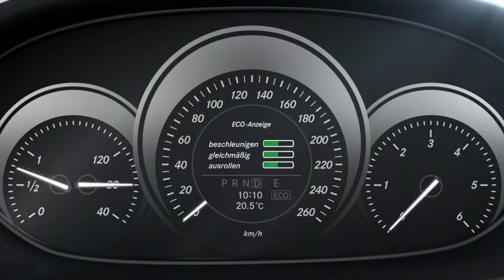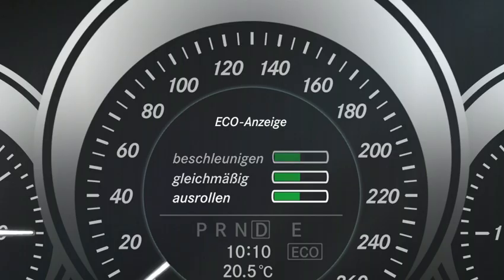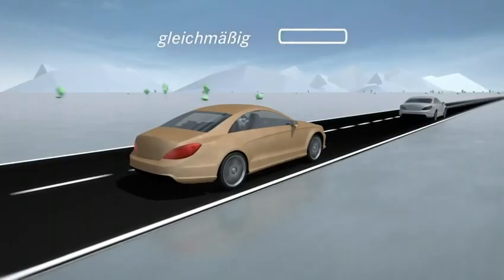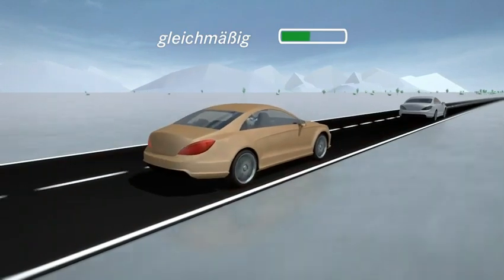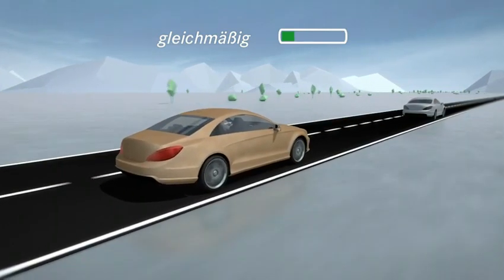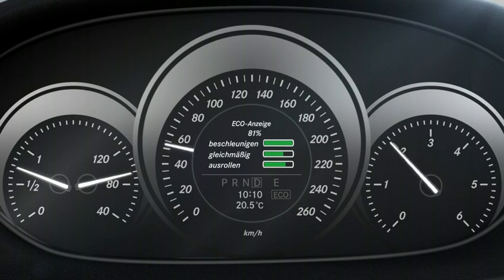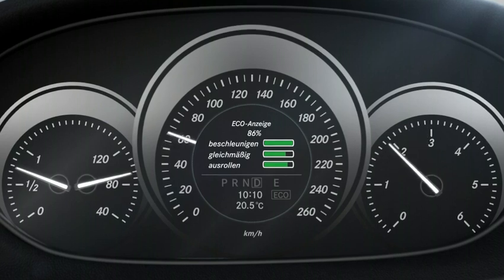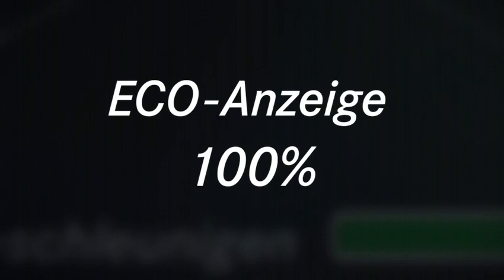Eco Display: Motivating Efficiency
Our cars work overtime to improve efficiency. The Eco Display is what motivates the driver to work in sync with our cars. By showing how efficient his driving is, the Eco Display provides the driver with an opportunity to tweak his driving style to get a more economical car.